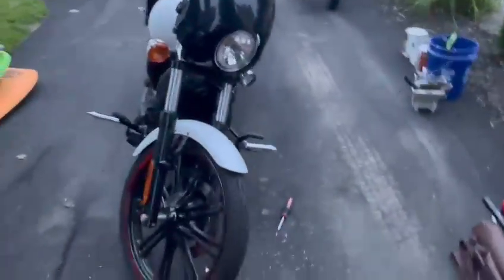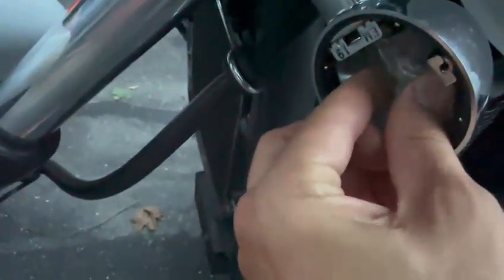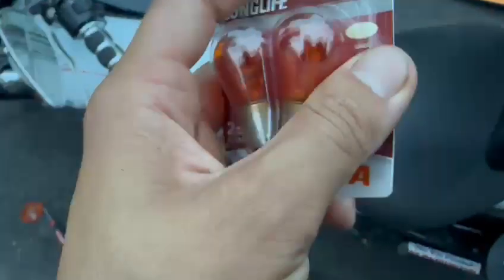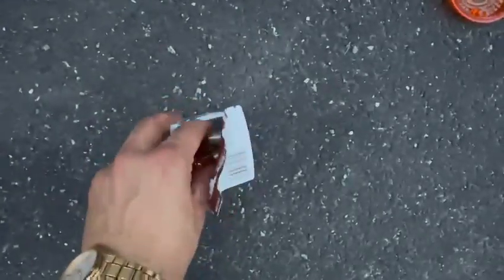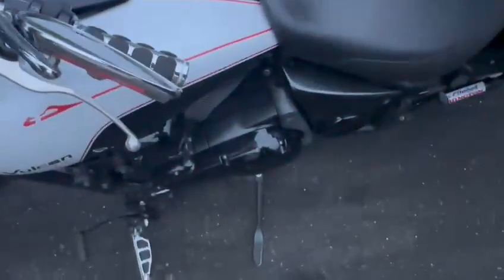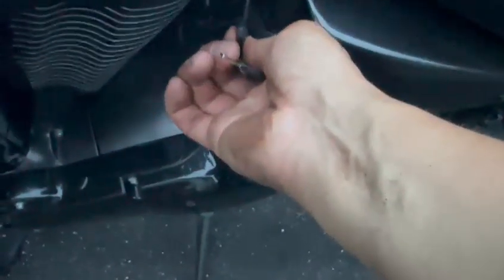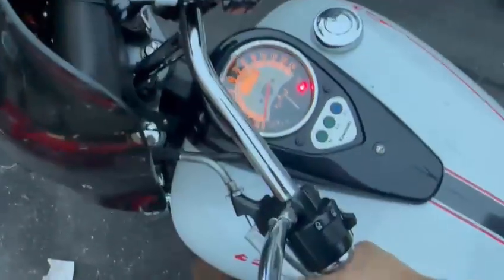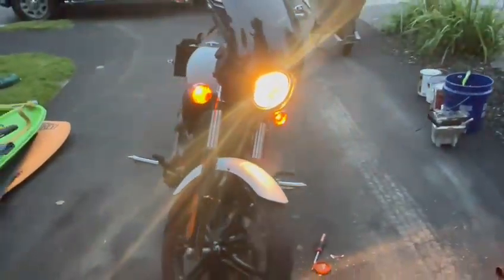Replacing a blinker light on a 2014 Vulcan 900 Custom